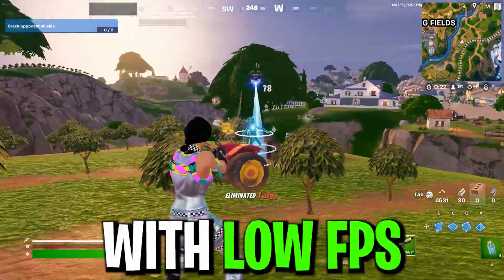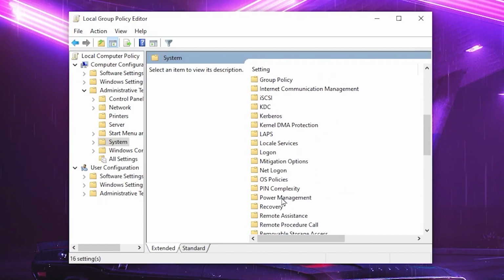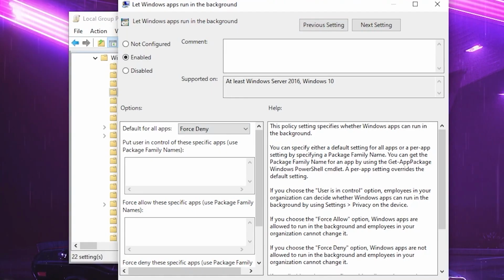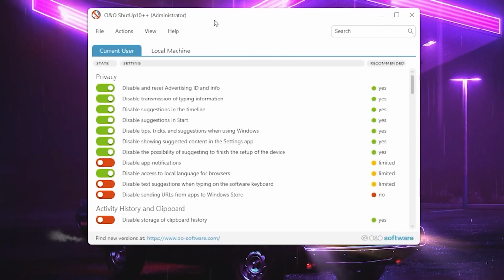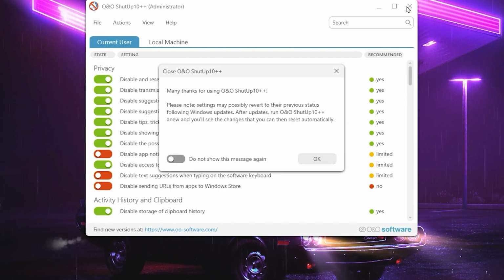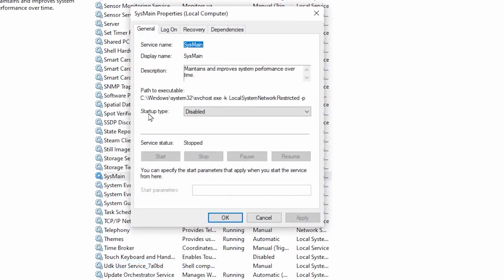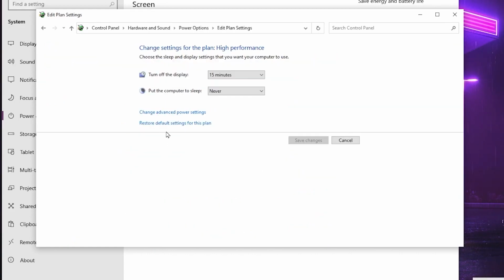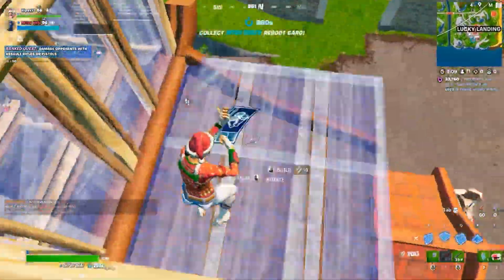How to Get 50x MORE FPS & PERFORMANCE! ✅ Ultimate FPS Guide 2024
In this video, you'll learn How to Optimize your PC like PRO to get maximum gaming performance while gaming in 2024. These optimizations will make your pc faster and boost fps in Fortnite, valorant, cs2, and warzone.

Title: How to Get 50x MORE FPS & PERFORMANCE! ✅ Ultimate FPS Guide 2024

THESE TWEAKS WORK FOR WINDOWS 11 AS WELL 🔥

Timestamps 🕛
0:00 - Introduction
0:20 - Turn Off Power Saving
1:15 - Ultimate Optimization Pack
1:40 - ShutUp10 Optimizations
2:33 - Windows Services Settings
3:12 - Windows Power Settings